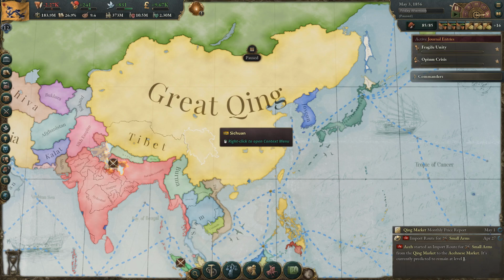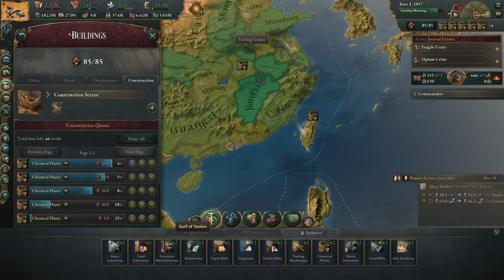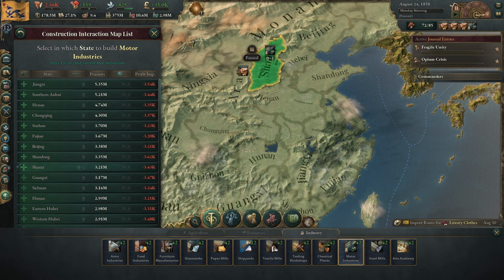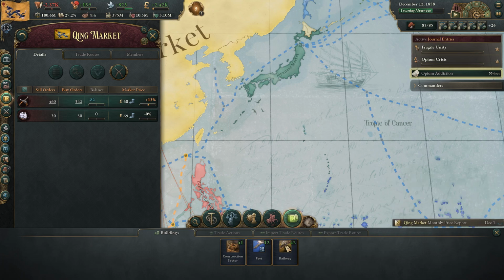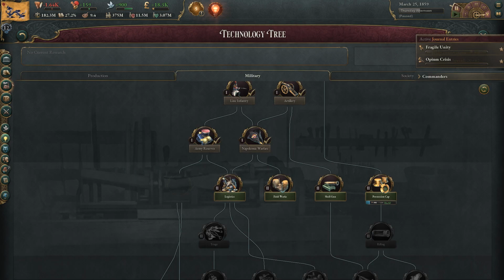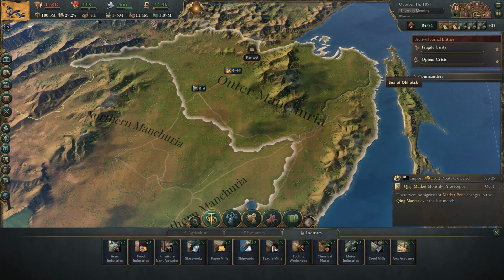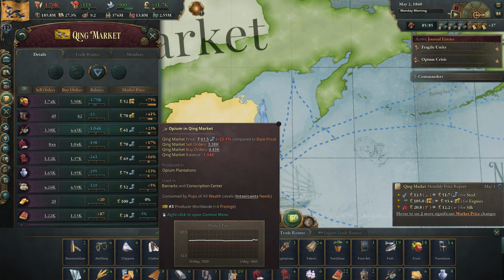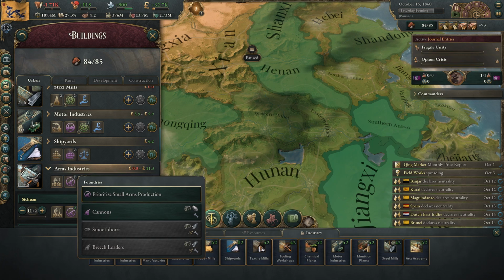Victoria 3 China Ep 4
Making progress towards a stronger army So close!